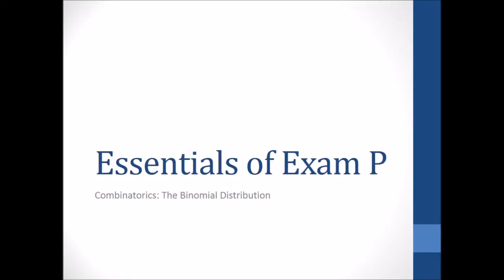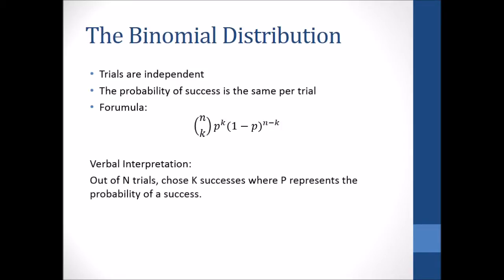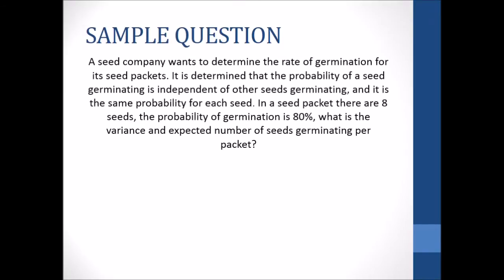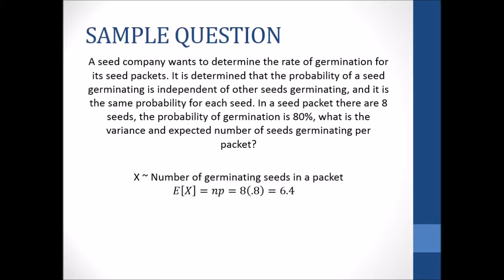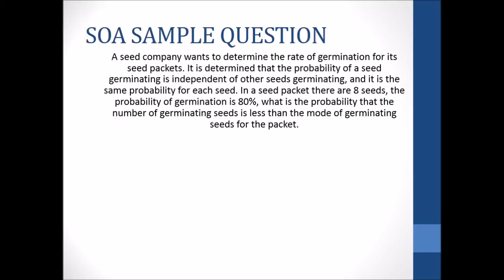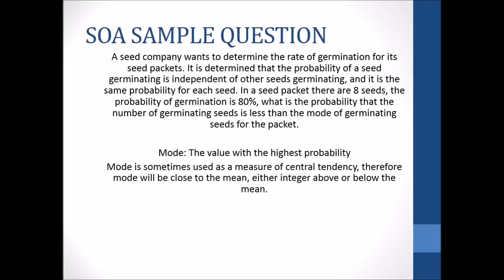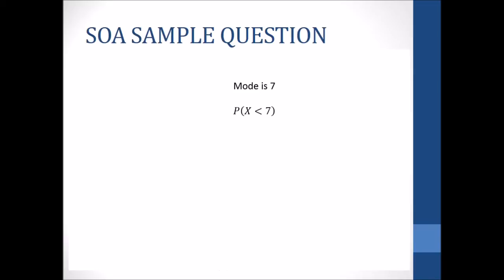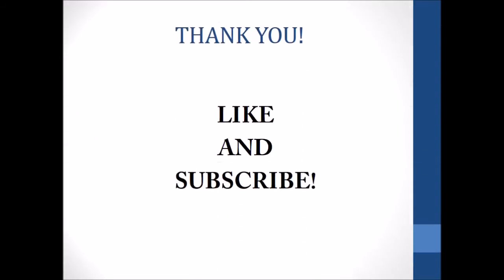Essentials of Exam P: Binomial Distribution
After watching this, you will be able to do the following:
1.) Identify problems involving the binomial distribution
2.) Remember the binomial distribution formula
3.) Identify the parts of the binomial distribution i.e. mean, mode, variance, and standard deviation
4.) Test your knowledge with an SOA sample question